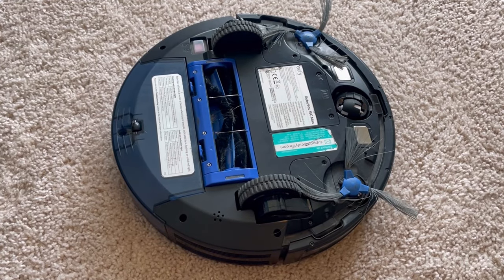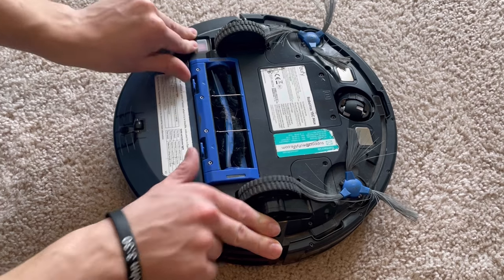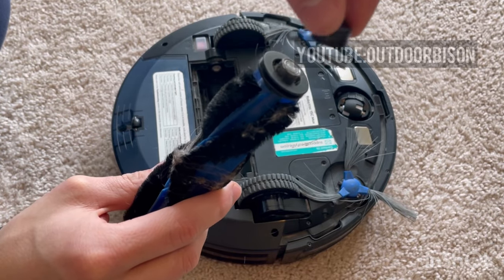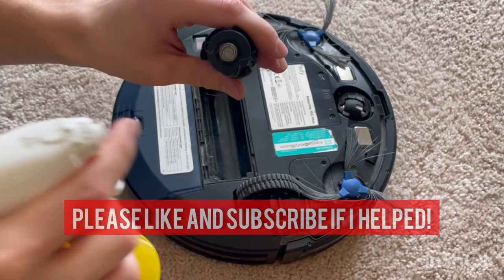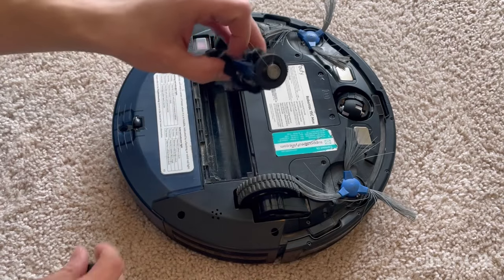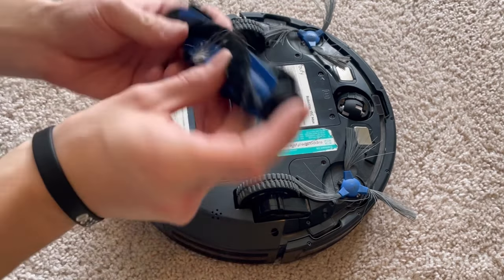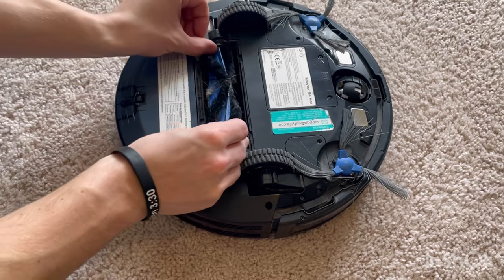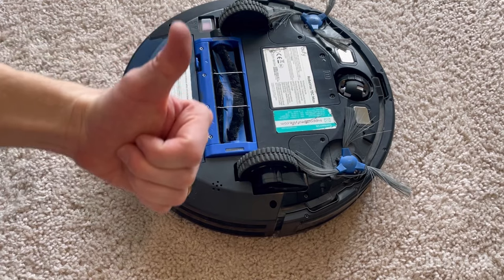EASY FIX- 4 beeps / stuck roller brush (ALL EUFY ROBOVAC MODELS)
How to fix the 4 beep, stuck roller brush, solid red light error on all eufy robovac models.

Video by outdoorbison

Tags: how to fix robot vacuum not working. Eufy anker robot vacuum vacuum iRobot error beeping roller brush cleaning clean
L35 hybrid g20 x8 g30 11s max 15c max h30 g20 edge g30 g40 g50 15c max 15c 30c 30 g20